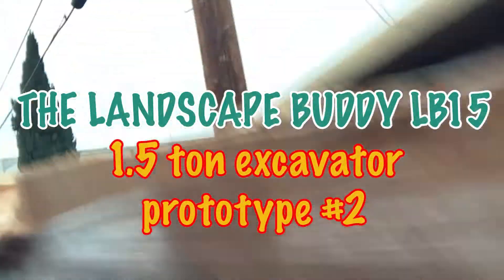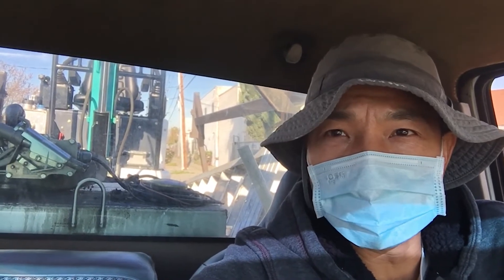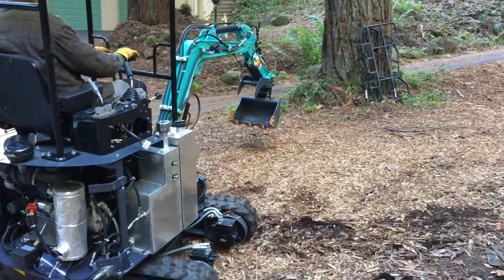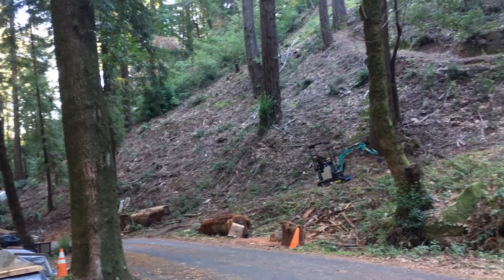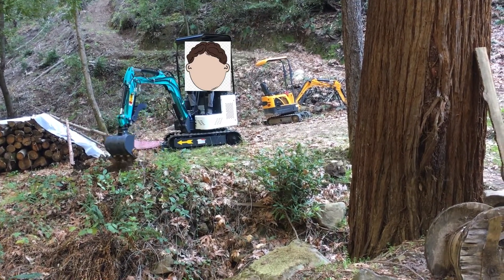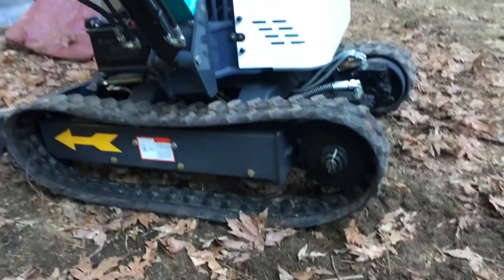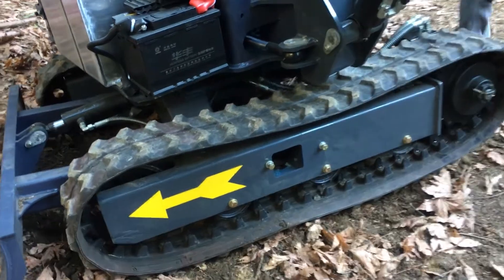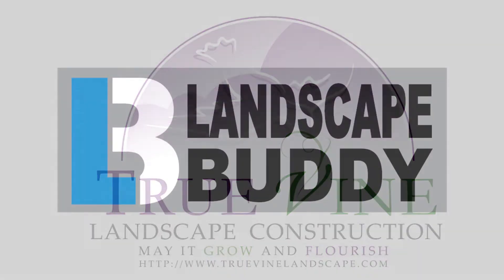Landscape Buddy LB 15 (pt1/3). 1.5 ton Chinese excavator prototype. Does it work? Worth your money?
This is eventually going to be the diesel excavator of the Landscape Buddy.  The Kubota D722 engine has plenty of power to run larger machines than the existing 1-ton excavators commonly found on the Chinese excavator market.

When I first visited the factory in China I wanted to have this model of excavator made but it was unavoidable and we had to go through a few hurdles to get to this stage.

I think the next prototype will be it.  I’m excited to see the progress and in near future this 1.5 ton excavator will be available from the Landscape Buddy.  I’m sure that this excavator will be suitable to homeowners and professional alike.

Please see my Part 3 video for ordering instructions and pricing information.